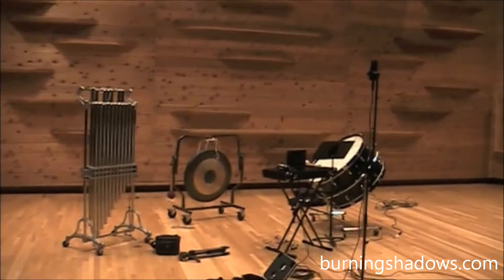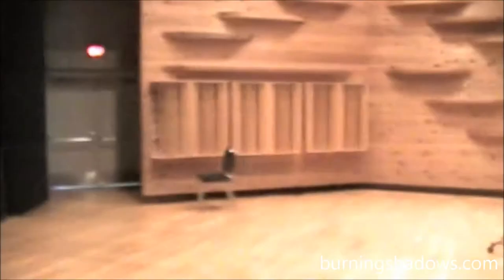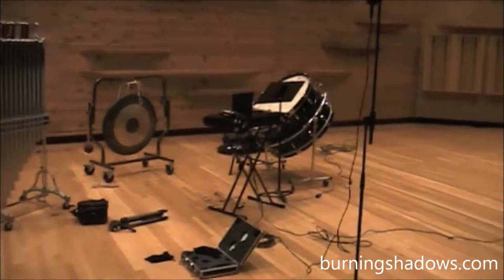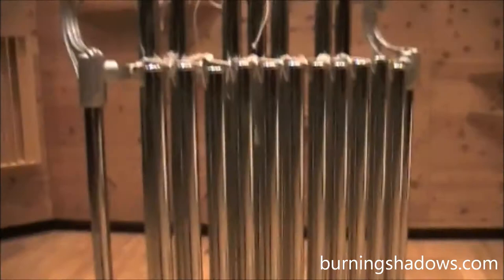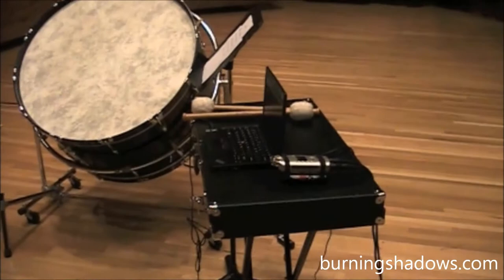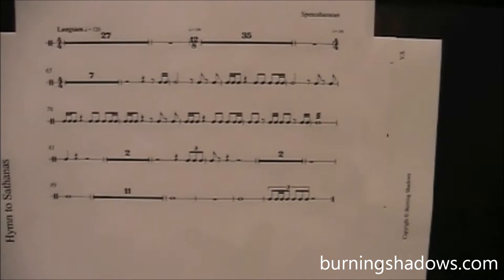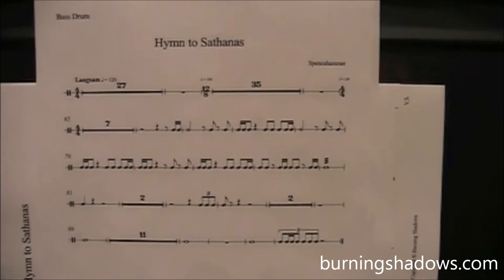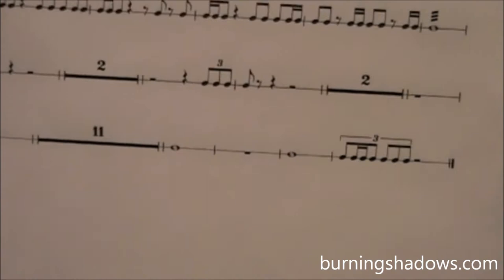Studio Update - Guest Percussionist Greg Mueller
Guest percussionist Greg Mueller's tracking for Burning Shadows.